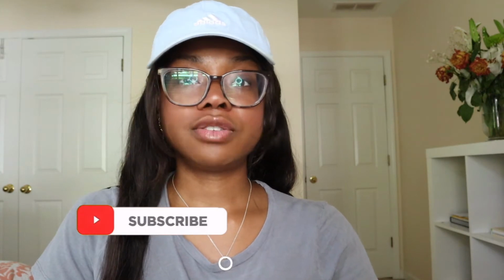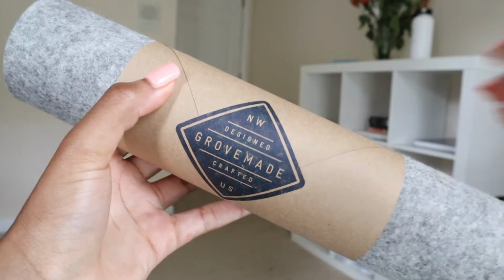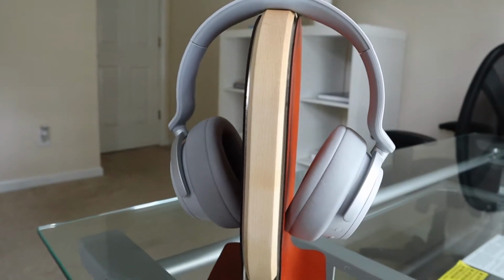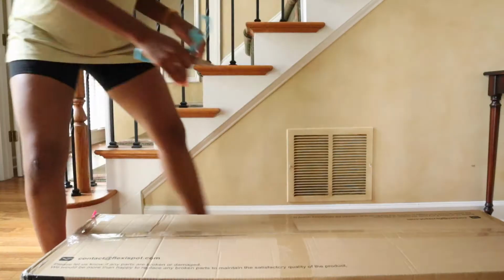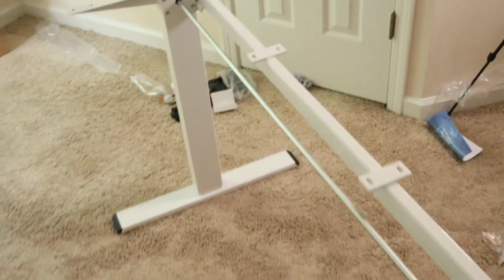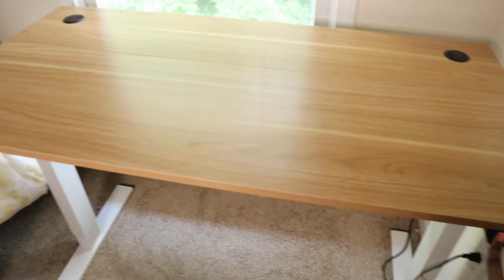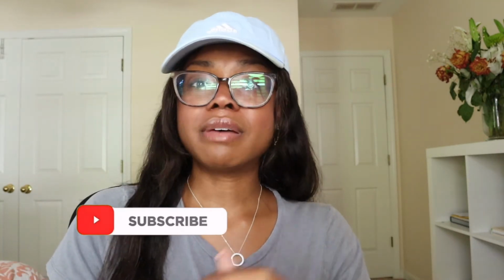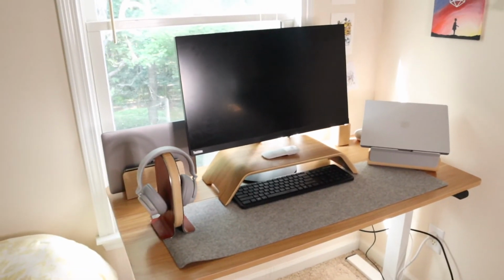Minimalist Desk Setup 2021 [DESK MAKEOVER ft. Grovemade]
Work from home desk makeover, my minimalist desk setup 2021! My work from home office needed a desk makeover, and I decided to go for a minimalist desk setup! Thank you to Grovemade for providing me with all the items I needed for my work from home desk makeover! I hope you enjoyed my new minimalist desk setup tour!

💰Links to Grovemade products!

+ Lenovo Monitor
+ Monitor riser (similar)
+ Microsoft Surface Mouse
+ AirPods Pro
+ AirPods Pro case
+ Microsoft Surface Laptop 3
+ Microsoft Surface Headphones
+ Microsoft Surface Mouse
+ Microsoft Wireless Keyboard
+ Google Home Mini

⏱Timestamps
0:00 Intro
0:29 My current desk
1:25 Grovemade partnership
5:15 Flexispot desk
5:30 Building my new desk
11:15 Decorating my new desk
11:35 Final desk reveal
12:03 Desk design thought process
15:11 Outro

I've taken my work from home desk setup to the next level! My work from home space needed a major desk makeover. I take you through process of me designing my work from home desk, picking out the Grovemade pieces to create a minimalist desk setup, and even building my Flexispot desk. I hope you enjoyed this minimalist desk setup 2021, work from home desk makeover!

👩🏾‍💻My Equipment
+ Canon EOS M50
+ Ring light
+ Hard Drive
+ MacBook Pro

Hi, I’m Adebisi, a 23 year old recent college grad and lifestyle and tech vlogger! I make videos involving college advice, college vlogs, tech unboxings, tech reviews, day in my life vlogs, and week in my life vlogs! Let me know if you want to see more videos about my life as a post-grad computer science major!